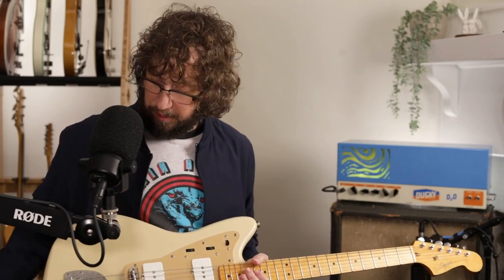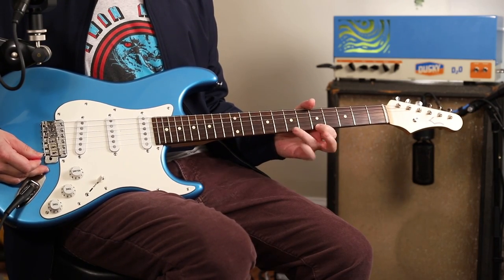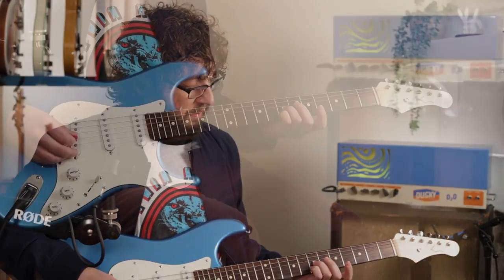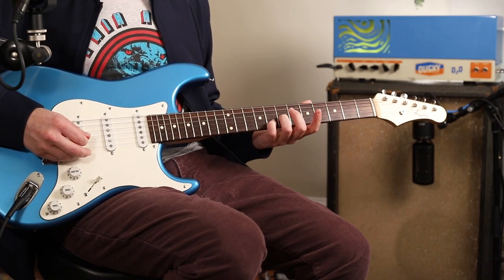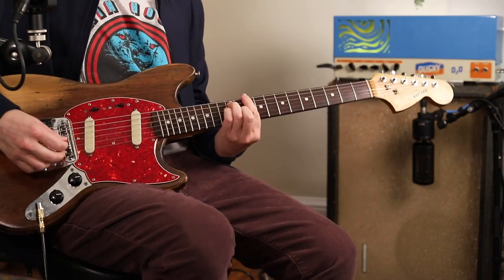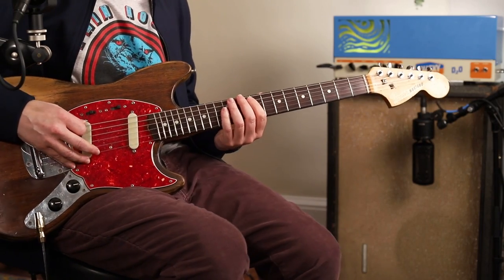The Verlaine/Lloyd Dual-Guitar Thing